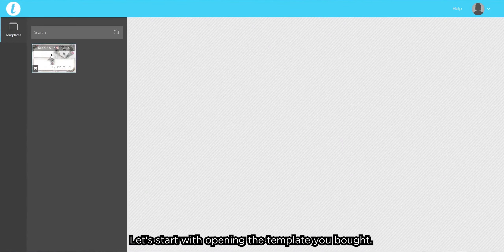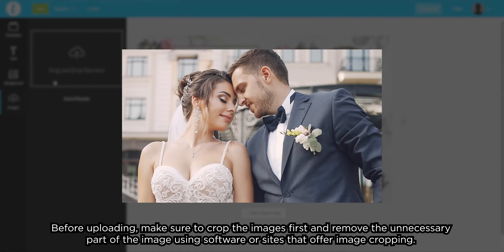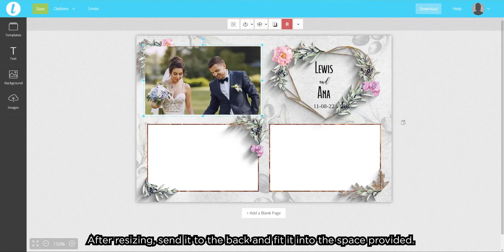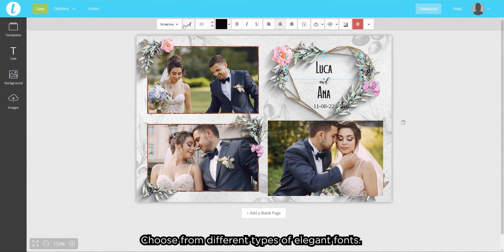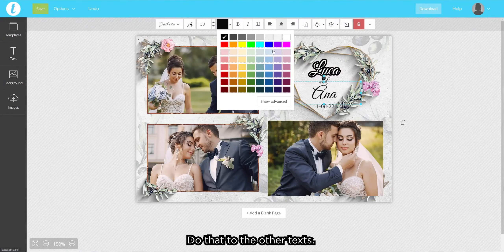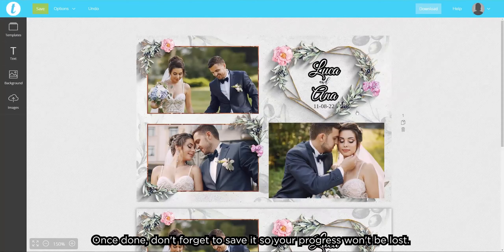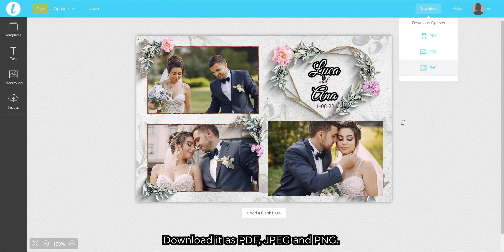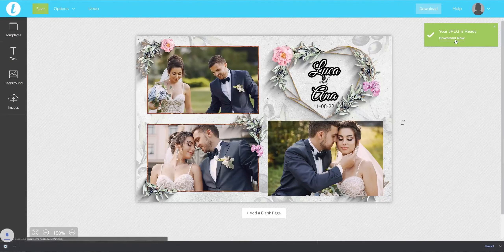Templett Tutorial - Boother Tools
We sell photo booth wedding templates: